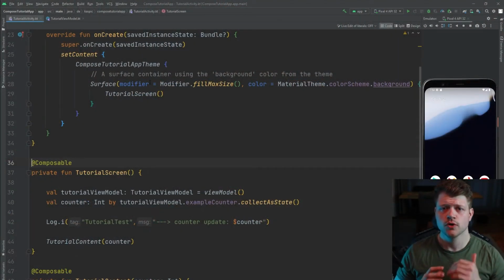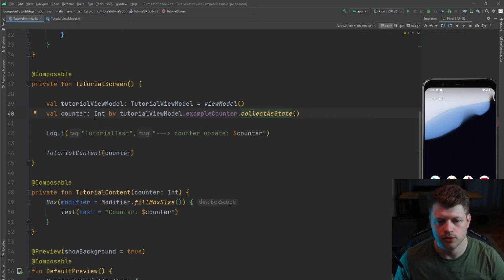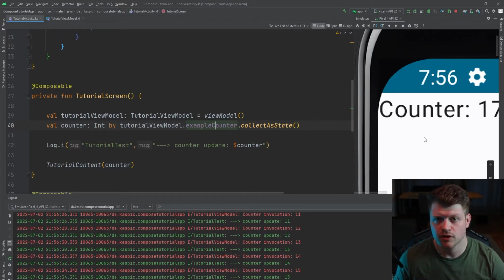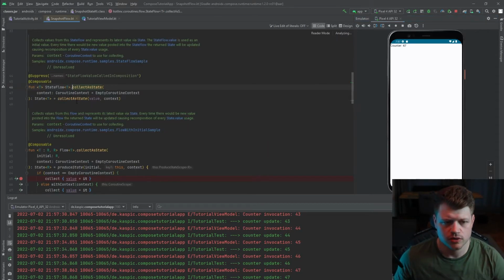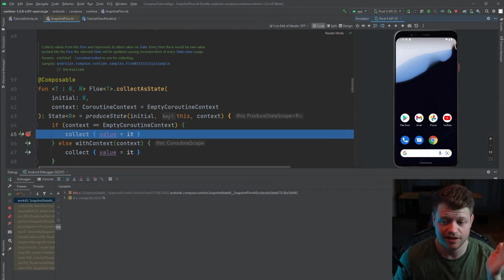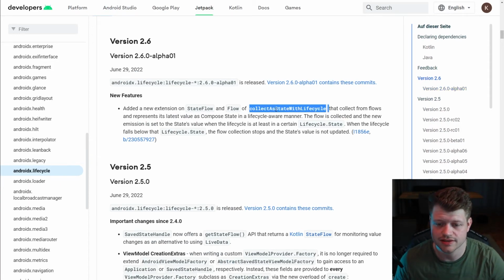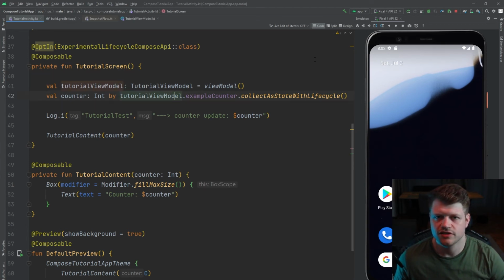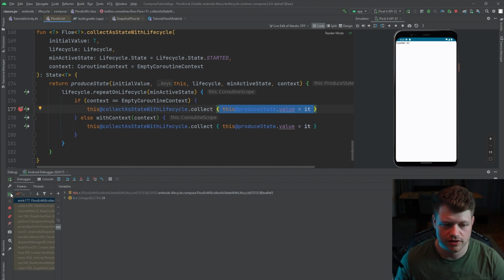How To Collect From Kotlin Flows While Considering Your Apps Lifecycle In Android Jetpack Compose